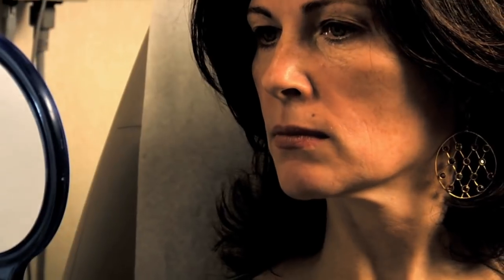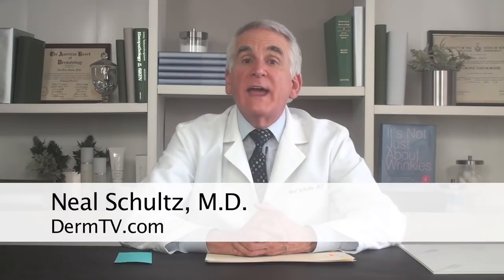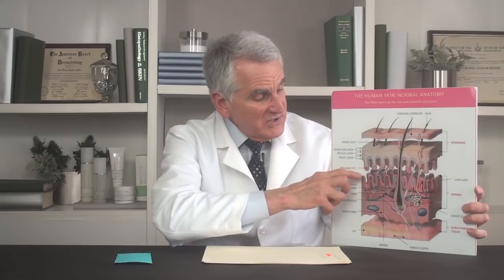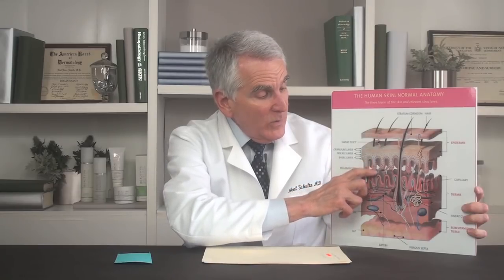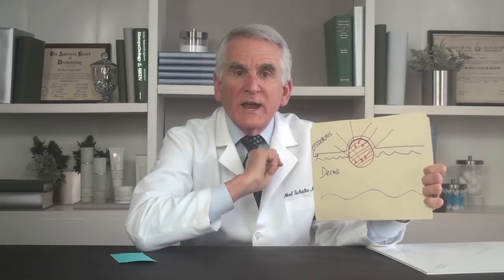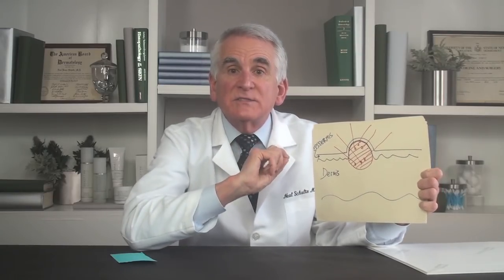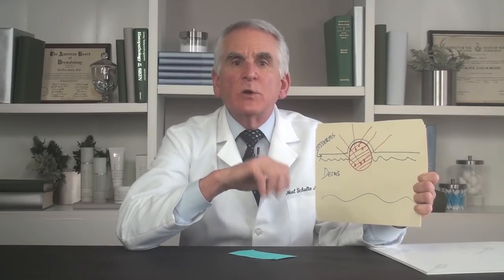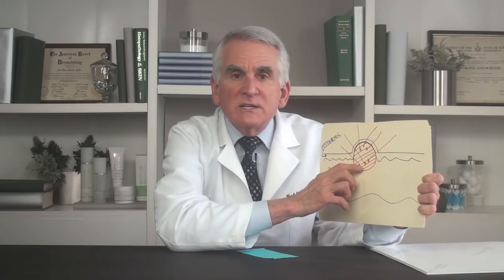Removing Facial Moles with Hair [DermTV.com Epi #488]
Some people refer to facial moles with hair in them as "grandmother moles". So it's not a shock that most people want them removed. But if you remove the mole, will the hair still grow? In this episode of DermTV, Dr. Schultz answers that question.

[TRANSCRIPT]

Removing hair from raised moles on the face is usually easy and safe. But if the mole is removed, will that prevent the hair from growing back. It depends on how the mole's removed.

I've explained why removing hair from facial moles is usually safe. But raised moles on the face are usually not desirable, and when they also have hair, if I tell you that some people call them "grandmother moles", that should be enough to explain why people often have them removed.

So you would think that removing the mole should insure that the hair won't grow back. Well... not exactly. You see, it depends on how it's removed. For that to make sense, we have to go back to, "What is a mole with hair?" Moles with hairs, regardless of where they are on your body, are usually intradermal moles.

Intra means within and dermal means the second layer of skin...

...So intradermal moles are entirely in the dermis, the second layer of skin. The fact that it sticks up above the surface of your skin and is a bump...

...just means that there's lots of mole tissue in the dermis pushing up the unaffected top layer, the epidermis, which is present even on top of the mole.

But check out where the hair roots are!

There are two ways to remove the mole. The technique that gives the best cosmetic result is by simply using a scalpel blade to shave off the raised part of the mole. Yes... of course I use local anesthesia so it's painless.

This technique usually gives the best cosmetic result with no scar. But don't forget where the hair follicles are located. If your hairs are growing from follicles here [HIGH]...

...above the cleavage level, then those hairs are gone and won't come back. But if they're down here...

...then after the skin heals, those hairs will continue to grow.

OK, so why not cut out the entire mole, even the part under the skin so all the hair roots are removed? Because to do that I need to cut out all the skin...

...down to here, the bottom of the hair roots, and sew up the two sides of the wound.

Even with the best skill and technique, whether it's done by a plastic surgeon or a cosmetic dermatologist, it can leave a scar.

So when it comes to having facial moles with hairs removed, do you really have to pick your poison: no scar but possible ongoing growth of hairs, or no more hairs, but a possible scar?

Not at all. Just get it removed the first way and if your hair continues to grow, then you can finally have those remaining hairs destroyed by laser or electrolysis.

[ABOUT DERMTV]